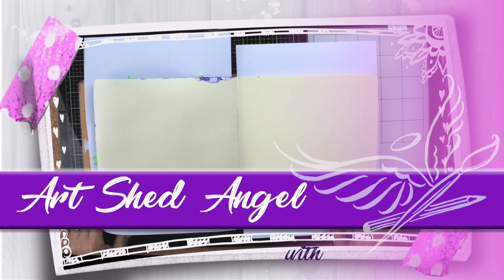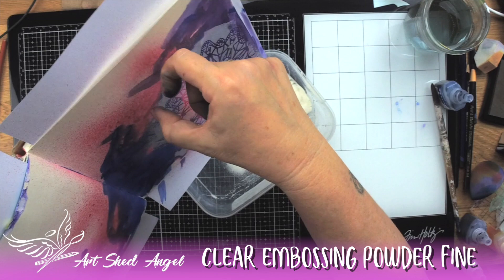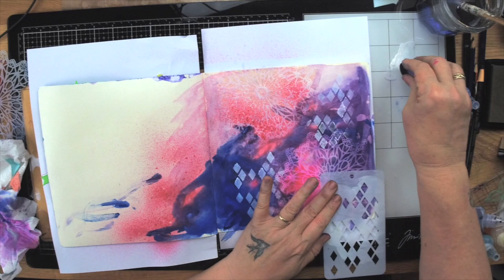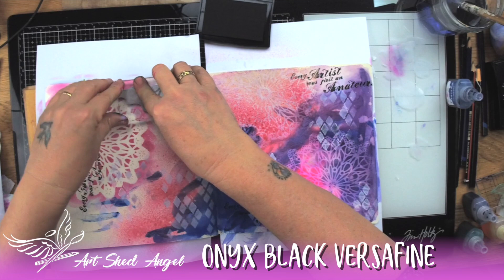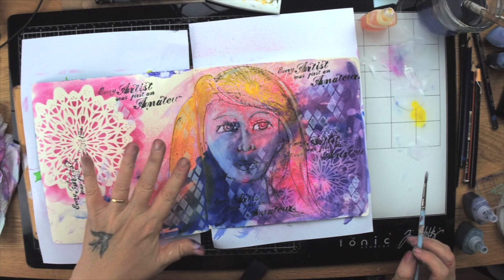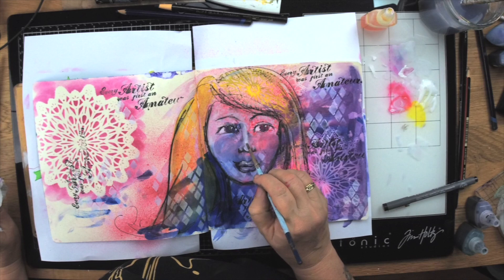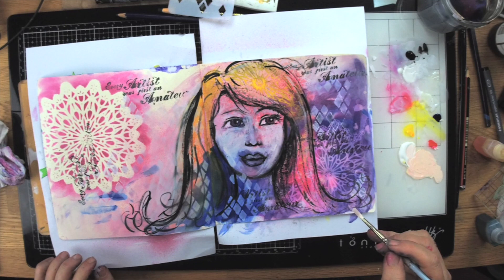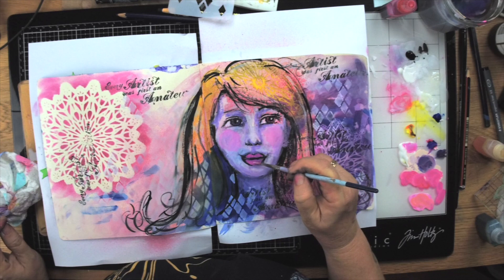Clear embossing resist - art journal technique with Lucy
Art Journaling can come in many mediums. This video shows you some simple techniques with clear embossing ink and powder.

I have used Kaiser Candy iridescent spray,
Papermill watercolour inks in
Ultramarine.
Magenta
and Purple,

Versafine, Black Onyx for stamping
Versa Clair Charming Pink

Stencil ? Please let me know

Ranger inks
Clear embossing powder and embossing ink.

Products used in the video can be sourced at